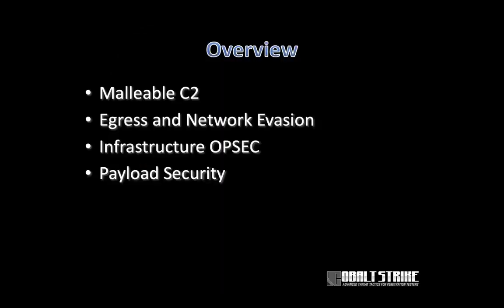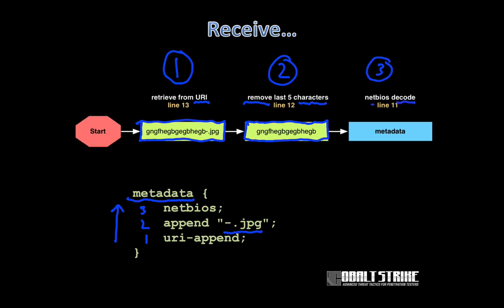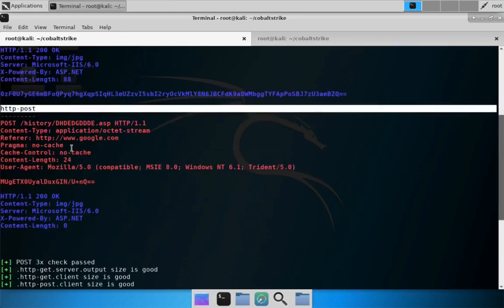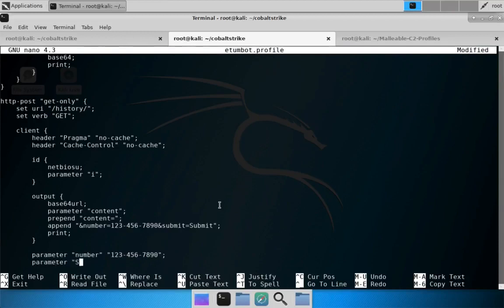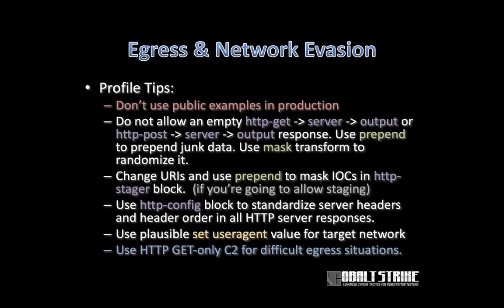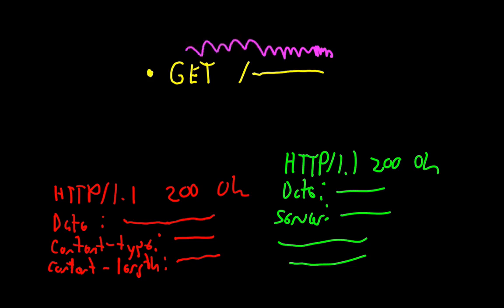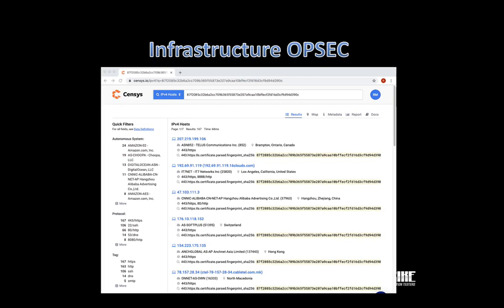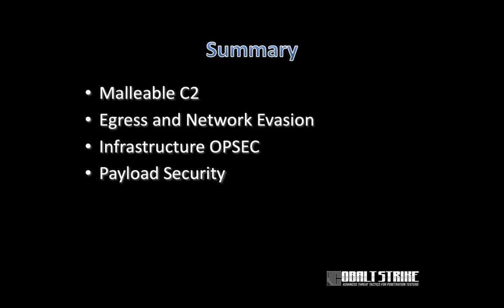03 Red Team Ops with Cobalt Strike 3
Cobalt Strike 4.0全套教程[中英字幕]
03 Red Team Ops with Cobalt Strike 3